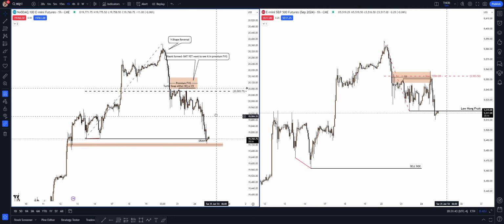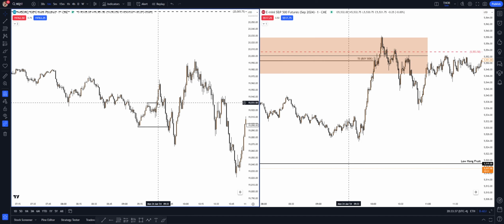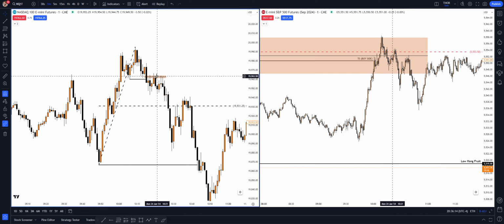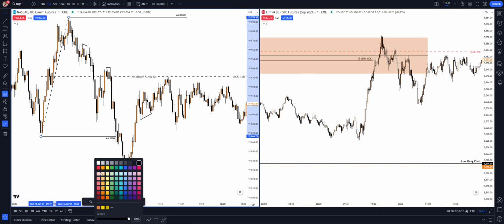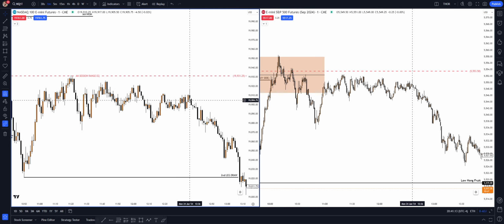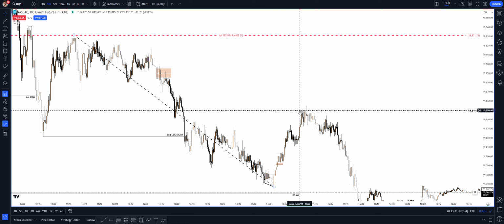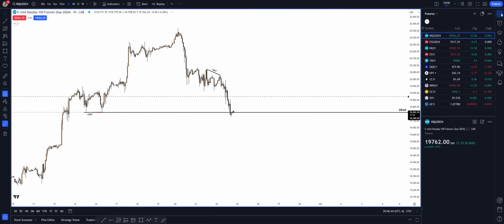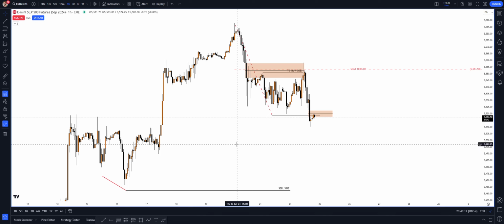THOR VIP INDICES 06/24 MARKET REVIEW